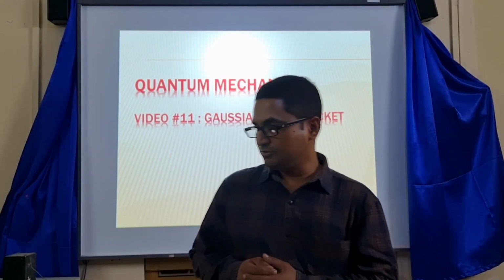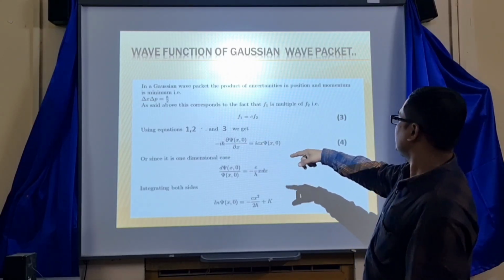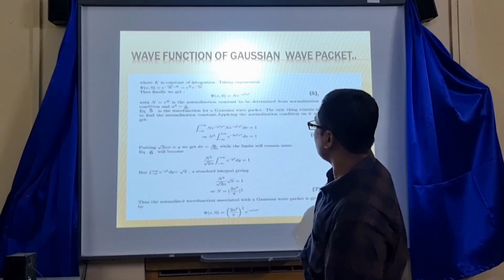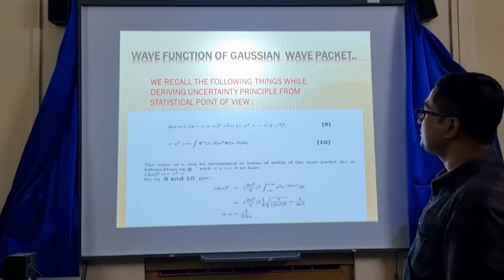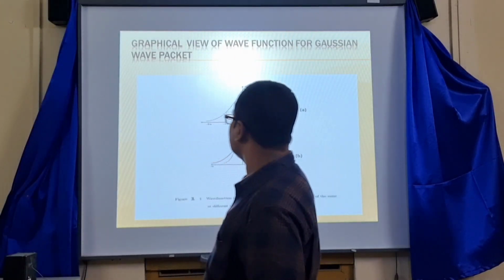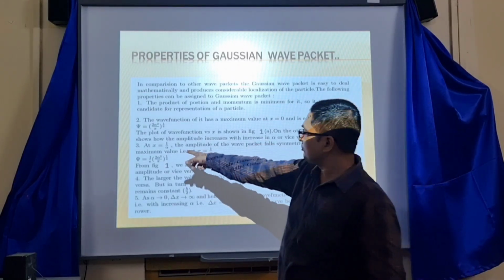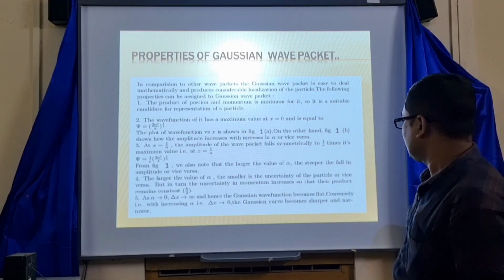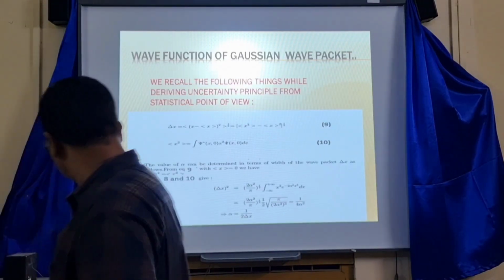Understanding Gaussian Wave Packets: A Deep Dive into Quantum Mechanics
Welcome to The Physics Nexus! In this video, we unravel the concept of Gaussian wave packets and their significance in quantum mechanics. 🔥🔥

Join us to explore:

The mathematical formulation of Gaussian wave packets
Their role in representing particle states in quantum mechanics
How they evolve over time and their connection to Heisenberg's uncertainty principle, graphical representations , their properties and visualizations to enhance your understanding. 😊

Whether you're a student, educator, or physics enthusiast, this video is designed to make complex concepts accessible and engaging. 🙏🔥🔥